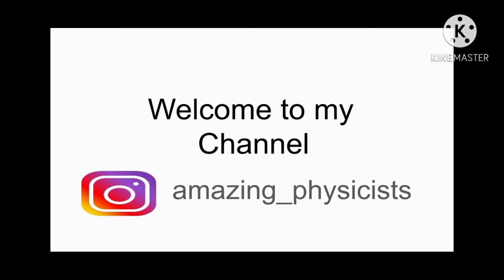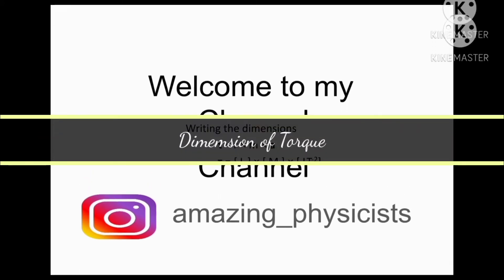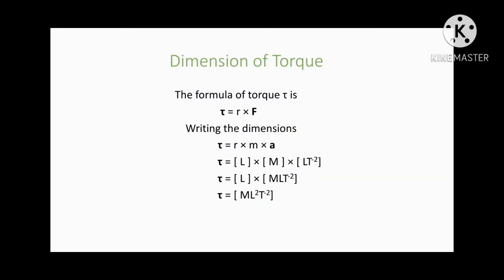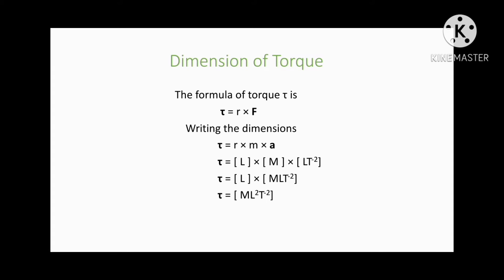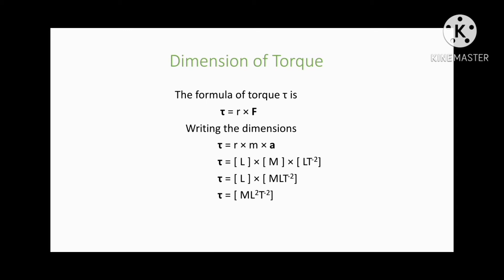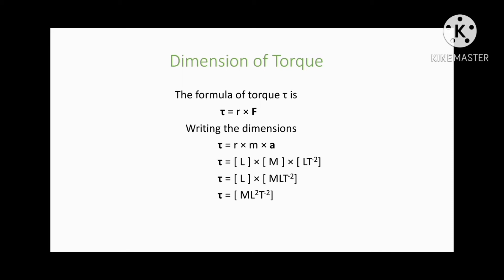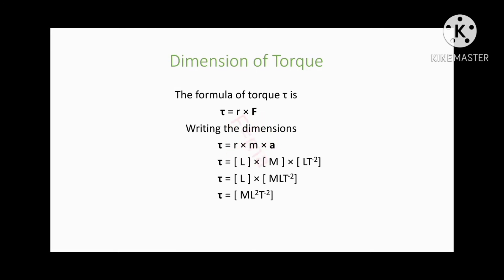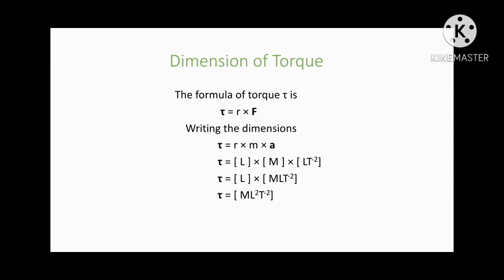Dimension of Torque || Physics Insight with Ali Asghar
In this video, dimension of Torque is being discussed.

Torque is a physical quantity used in Physics.
It can be defined as the turning effect of a force.
It is the vector product of force and moment arm.

TIMESTAMPS
0:00 - Intro
0:18 - Dimension of Torque